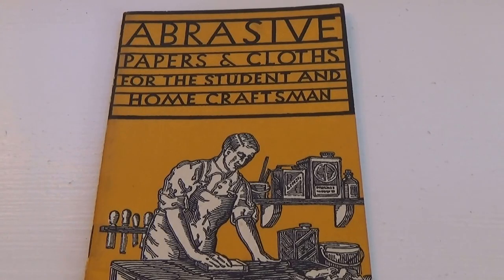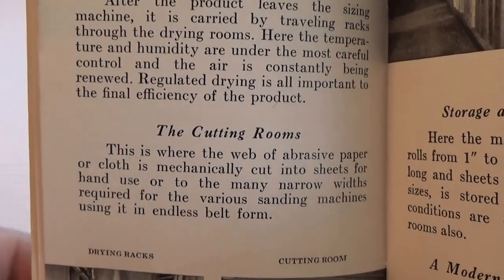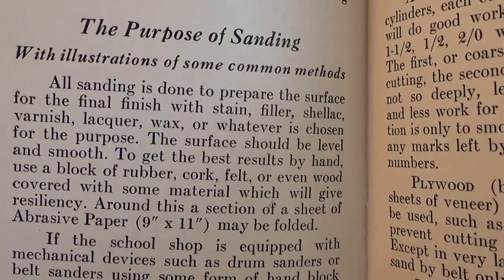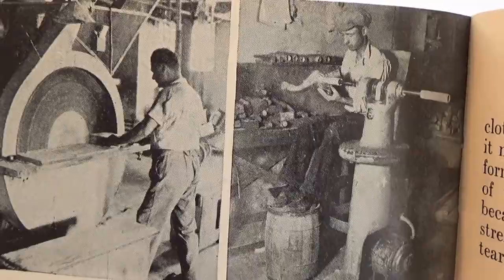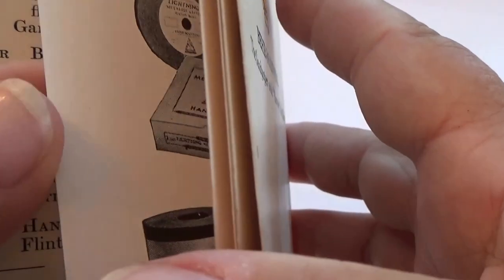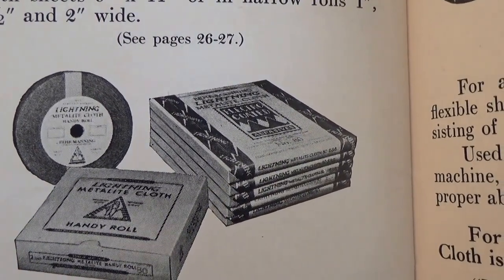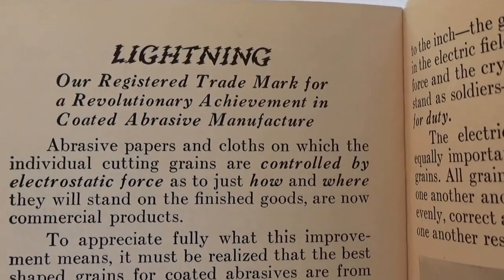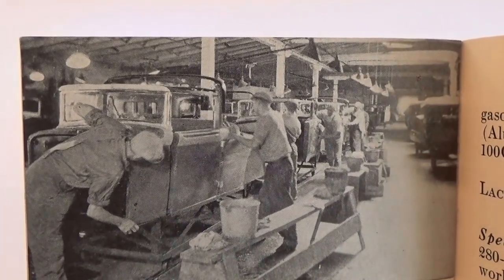A 1937 Abrasive Papers & Cloths Booklet